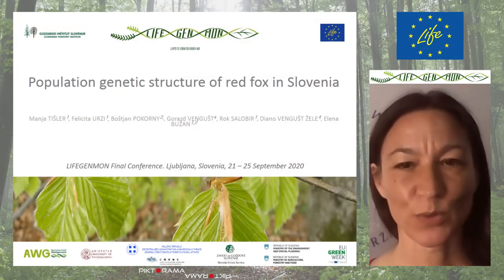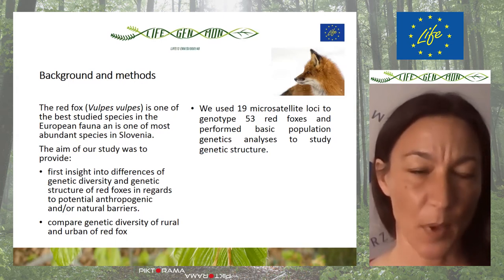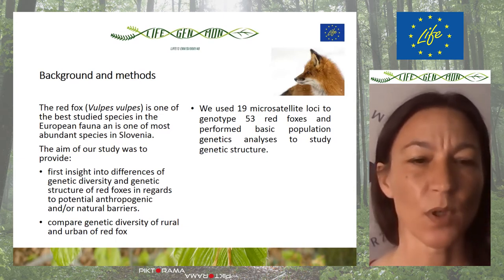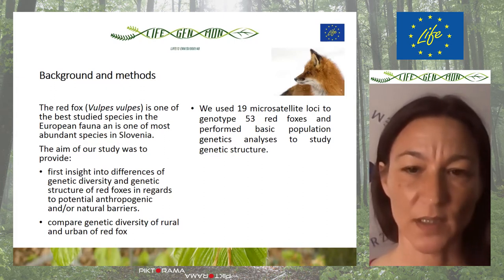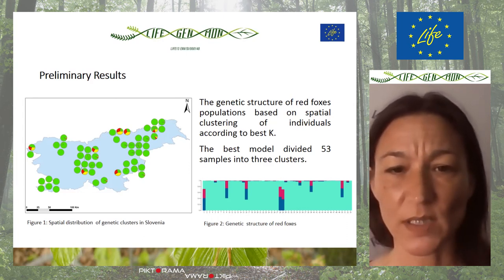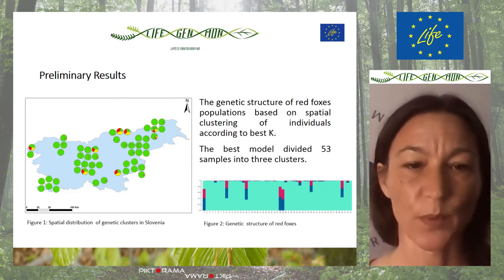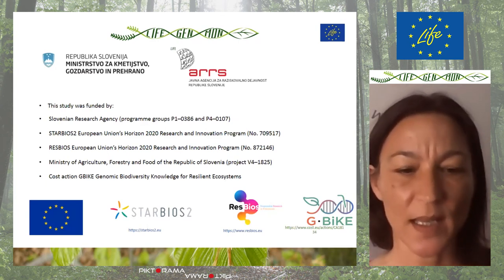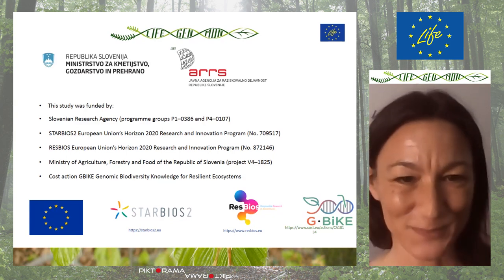Felicita Urzi: Population genetic structure of red fox in Slovenia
LIFEGENMON
final conference

FOREST SCIENCE FOR FUTURE FORESTS:
Forest genetic monitoring and biodiversity in changing environments

from 21st of September till 25th of September 2020
Ljubljana, Slovenia

Session 4: Forest dynamics, interactions and biodiversity at different scales

Producer: Matjaž Lobnik
Piktorama productions